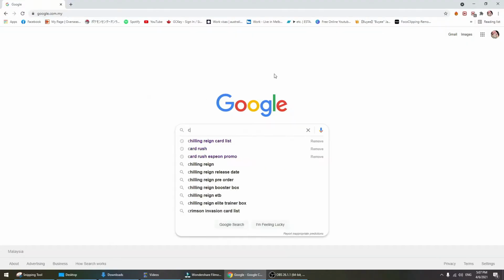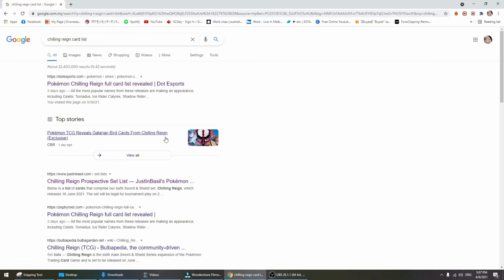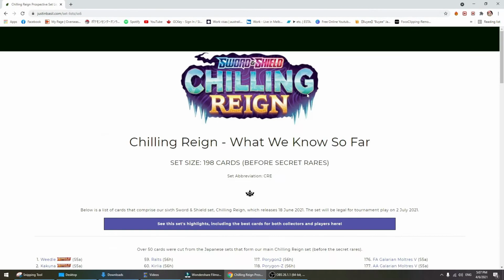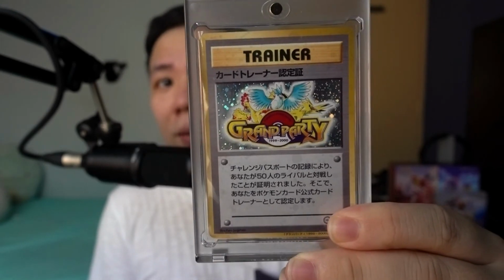What Should You Start Collecting?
About time I talked about a little on getting back into the hobby.

Rather than buying pack after pack and booster after booster, lets talk about the types of collection you can find in the market.

BGM Credit
Credit!!
Title: Japan
Artist: Uniq
Genre: Chill japanese